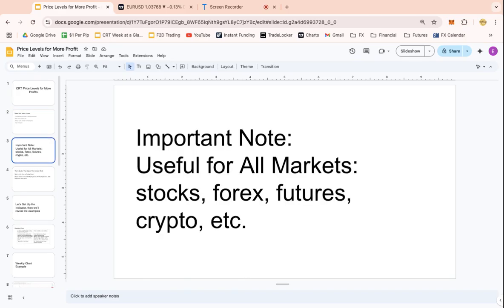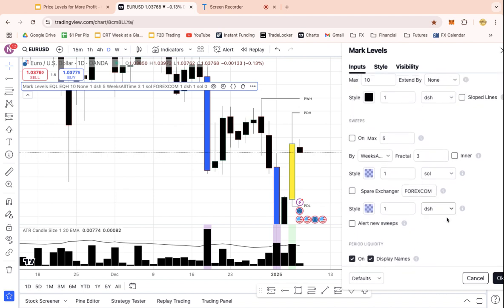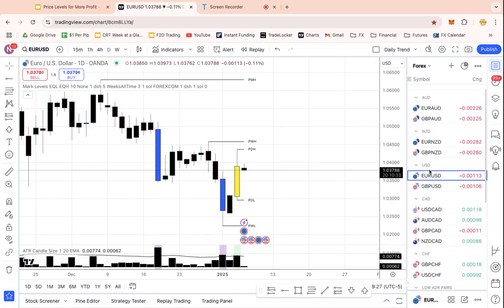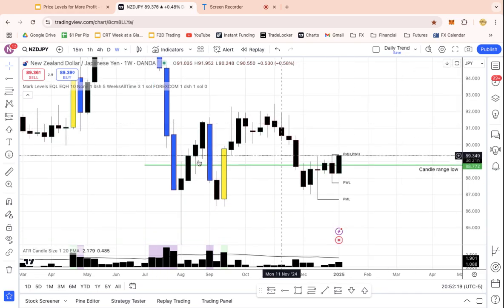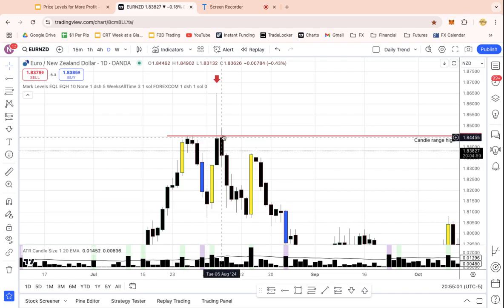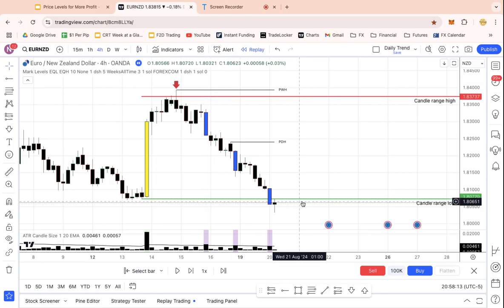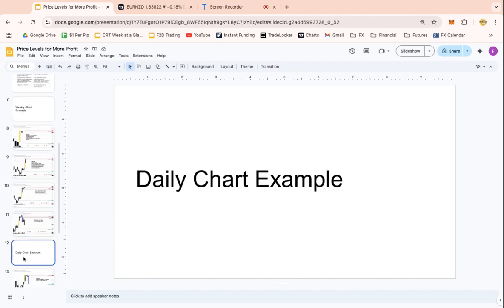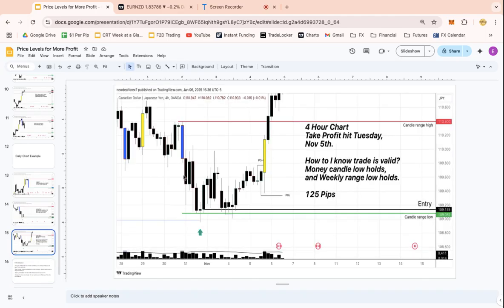The ONLY Candle Range Levels You Need to Maximize Your Trading Profits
Discover the only Candle Range Theory price levels you need to know to maximize your trading profits. In this video, we’ll break down the most critical levels that can transform your trades, showing you exactly how to identify and use them for consistent success. Don’t miss out—learn how to simplify your strategy and start winning more today!